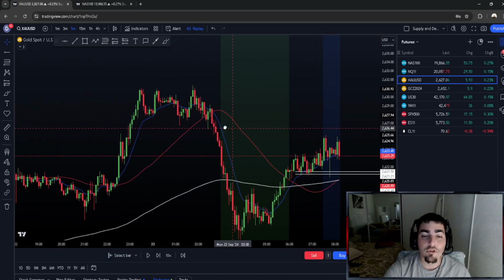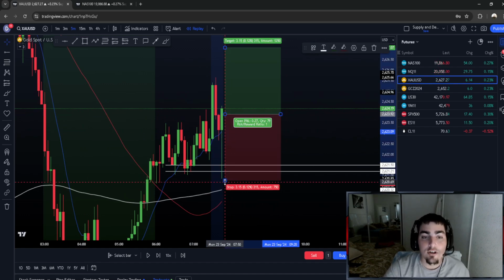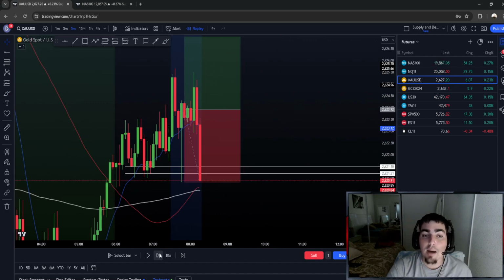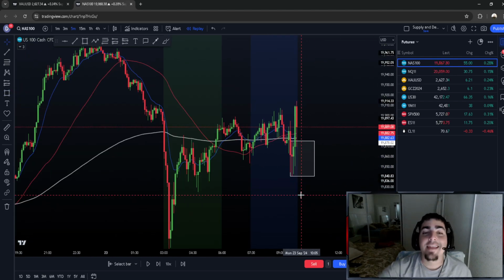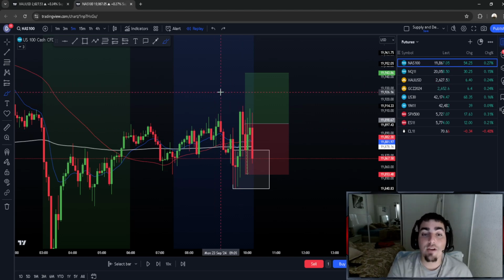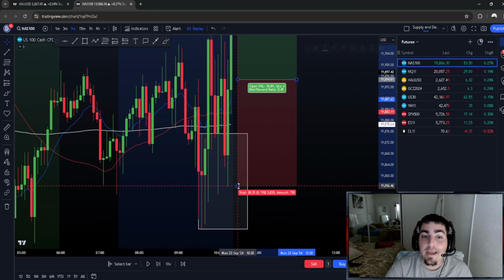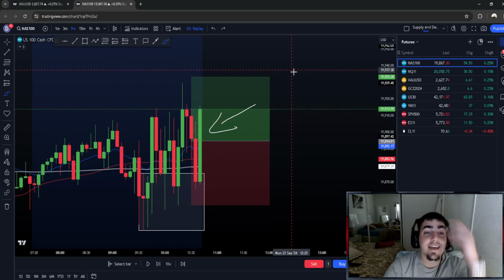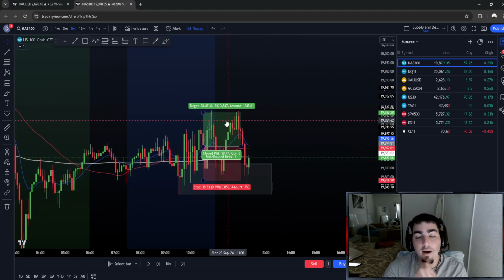Day 31 - Trading Supply and Demand For a Living! ( +$1100 )✅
Day 30 - Trading Supply and Demand For a Living! ( +$1100 )✅